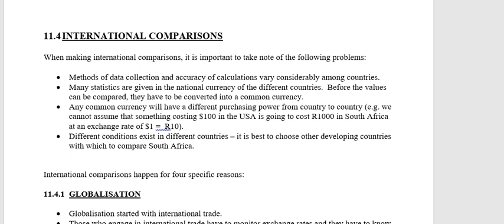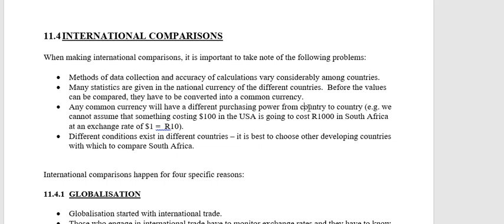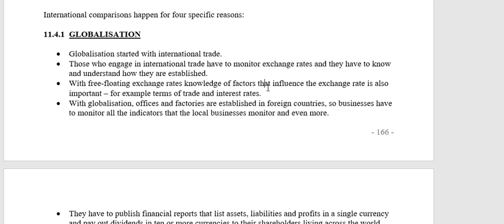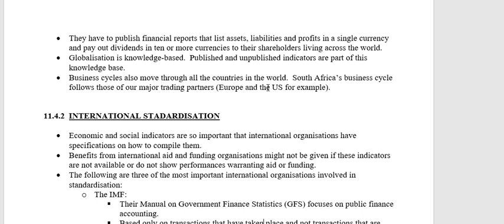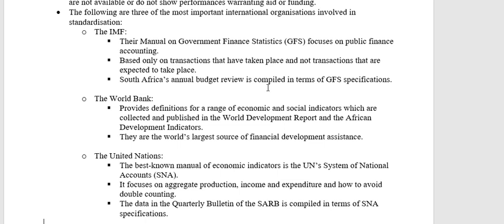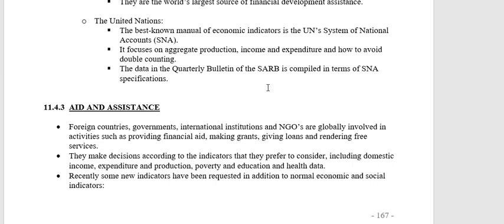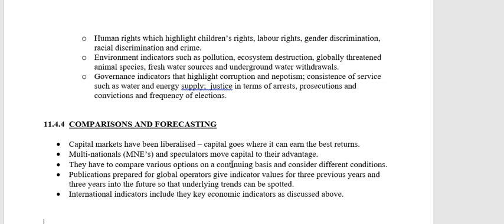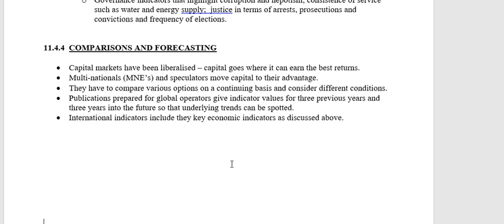International comparisons of indicators